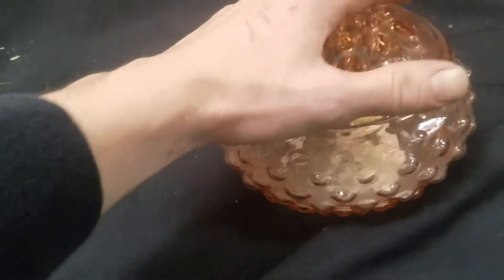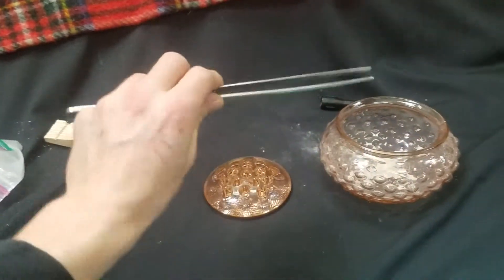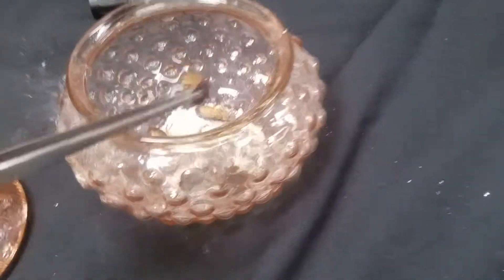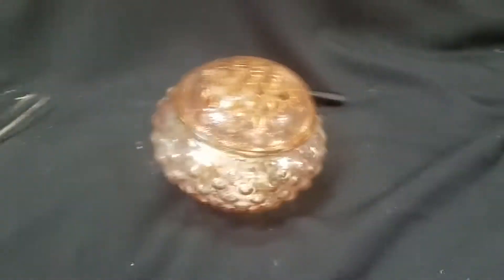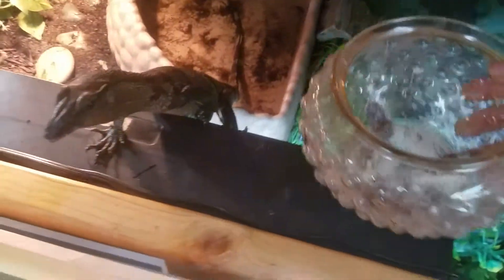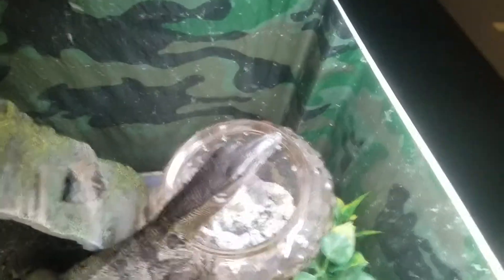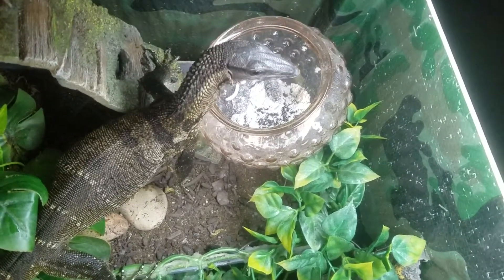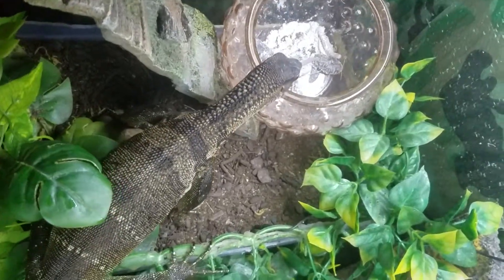The Best Bowl for Live Insect Feeding + Black Roughneck Monitor Feeding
Just a little video I made showing how I feed my Black Roughneck "Fine Mouth" his daily insect meal!
Recorded 12/22/18